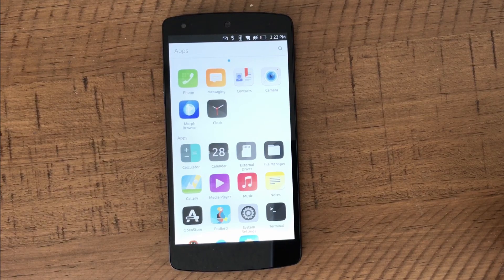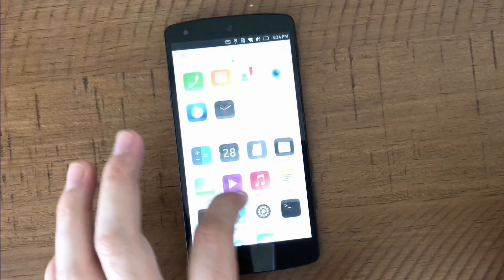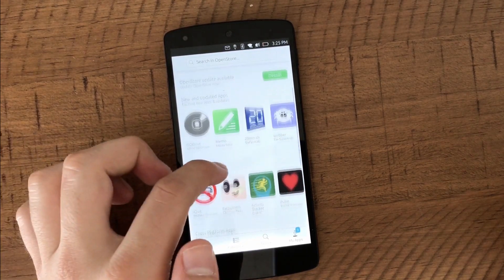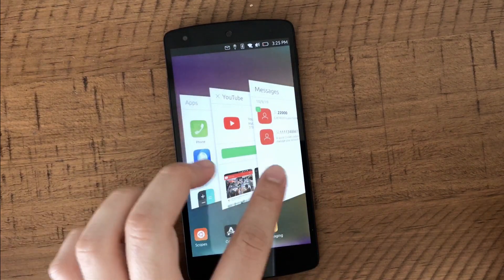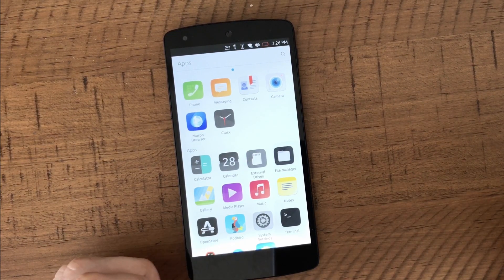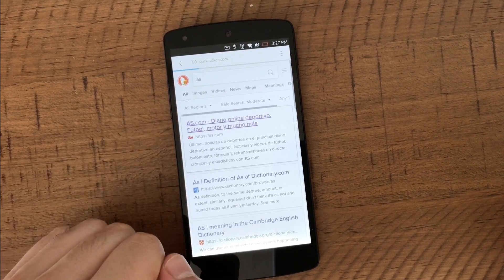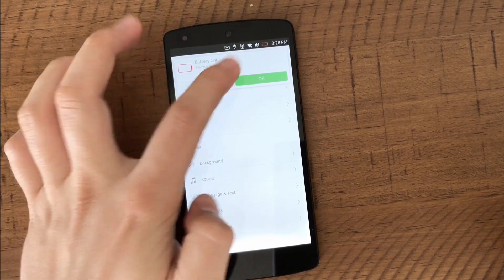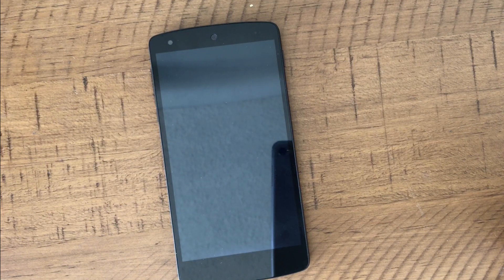Ubuntu Touch Nexus 5 || Alternative OS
Another alternative to the light phone. This time a Linux phone makes the cut. Hope you enjoy it!